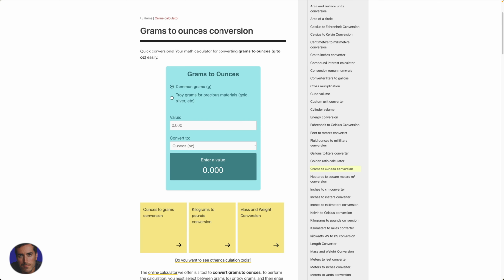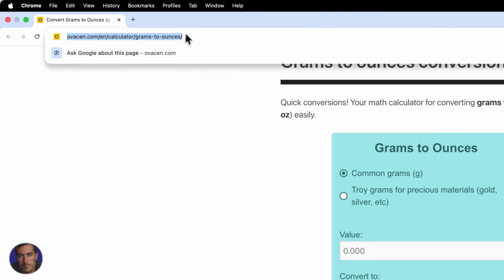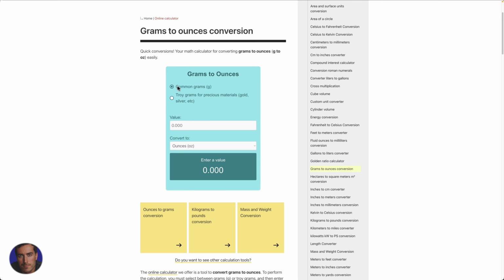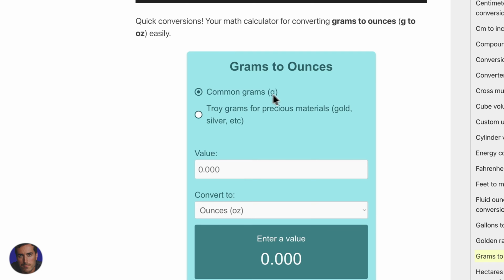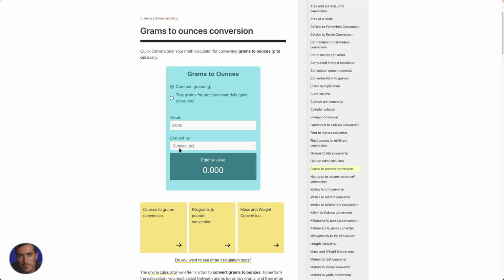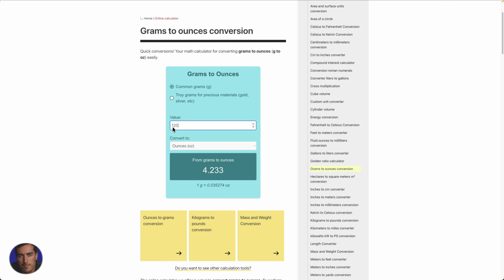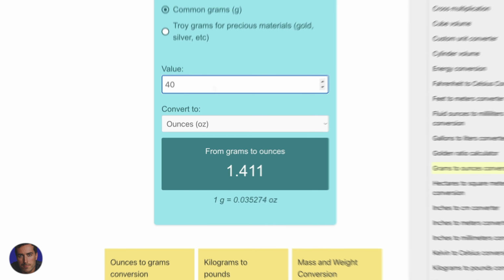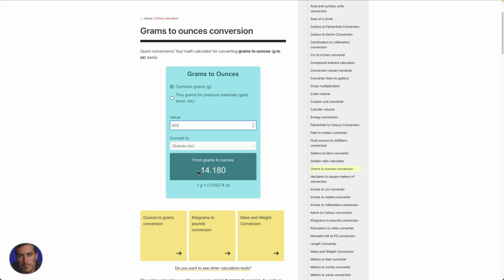Convert Grams To Ounces In Seconds With This Calculator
🔄 Want faster file conversion workflows?

If you're looking to learn how to convert grams to ounces online, this video has you covered! Discover a simple and effective way to make conversions for cooking or other needs. Bookmark the calculator for easy access anytime you need it.

Timestamps:
0:00 - Introduction
0:20 - Using The Online Calculator
0:56 - Final Thoughts

I put together a post to go with this video

▬▬▬▬ Links & Resources ▬▬▬▬

▬▬▬▬ Video Transcript ▬▬▬▬

Hey everyone, it’s Matt! In this video, I’m going to show you how to convert grams to ounces online using a handy calculator.

This tool is super useful, especially for cooking or when you're dealing with recipes that use different measurement systems.

By default, the calculator is set to common grams, which is perfect for most cooking needs. However, if you’re working with precious materials like gold or silver, you can switch to troy grams.

For now, let’s stick with common grams since that’s what most people will need. To use the calculator, simply enter the number of grams you want to convert.

For example, if you input 120 grams, the calculator will instantly show you that this equals 4.233 ounces. It’s really straightforward and gives you precise results, which is great if you need to copy that information into a document or if you’re in the kitchen trying to figure out measurements.

Let’s say you have a recipe that calls for 402 grams; the calculator will tell you that this is approximately 14.180 ounces. This feature is particularly helpful when you’re using recipes from different countries that might not use the same measurement systems.

I highly recommend bookmarking this calculator page. It’s accessible from any device, whether you’re on your phone, tablet, or desktop.

This way, you can always have it handy whenever you need to convert measurements. I hope you found this video on converting grams to ounces useful.